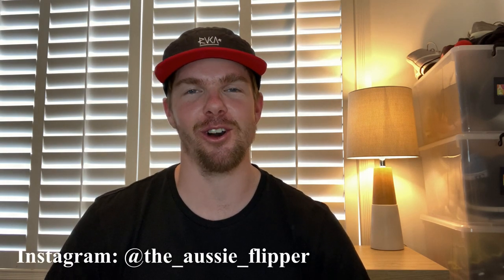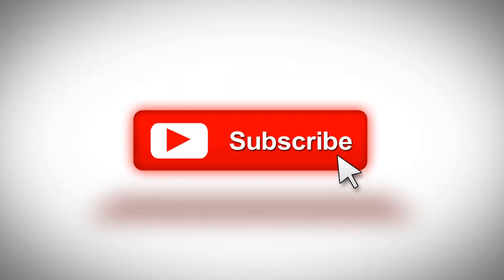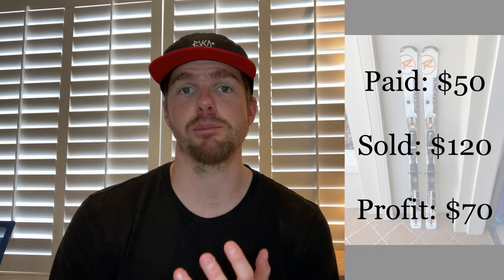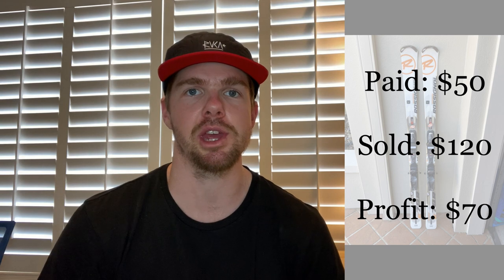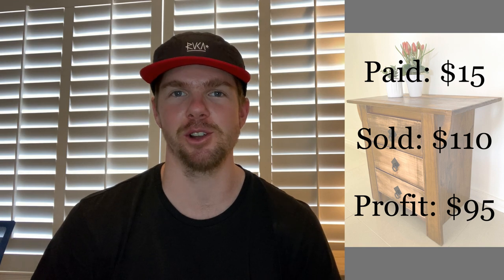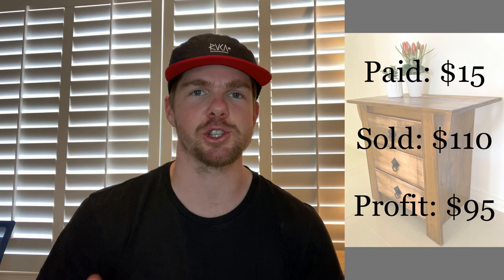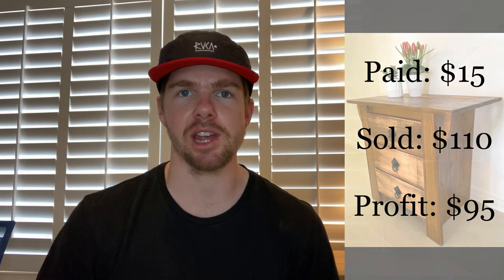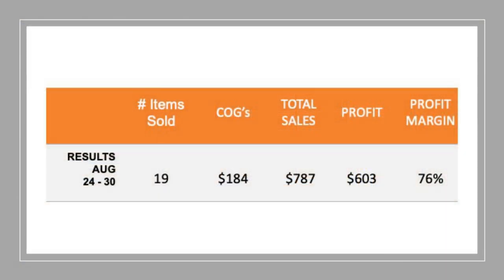I Made $600 FLIPPING on eBay & Facebook Marketplace! | FLIP LIFE (EP #7) | What Sold This Week!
😀 In this video I'll take you through 7 of my favourite sold items of the week.  I'll also dive into my weekly sales results as well as a look at my total sales results for the month of August! 😀

4”x 6” Labels
Tape Dispenser